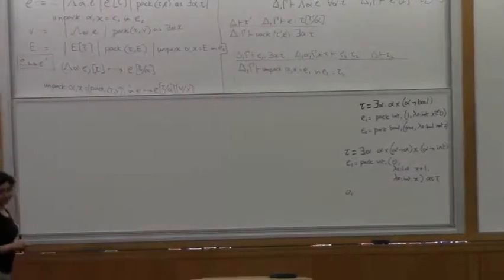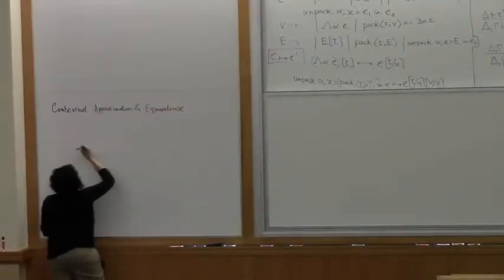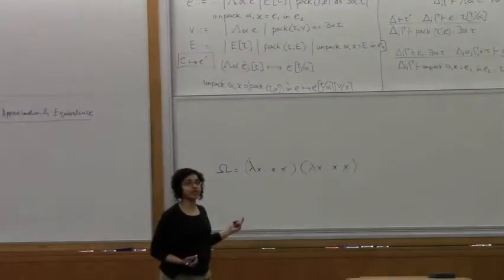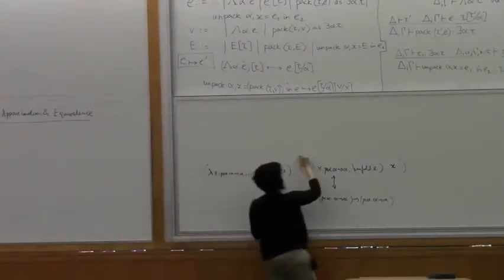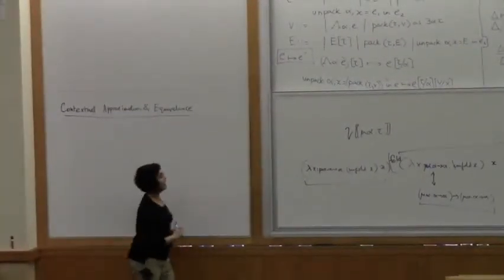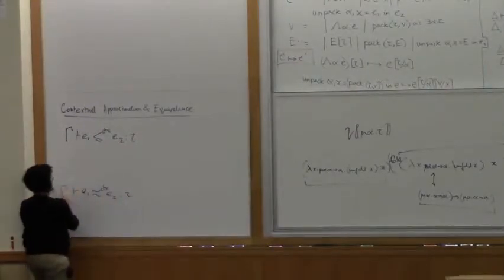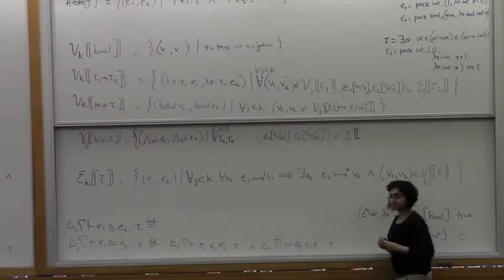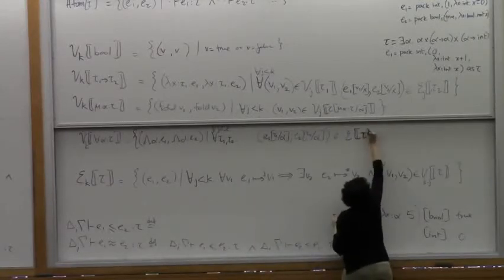OPLSS '12 - Logical Relations Lecture 4 (Part 1 of 3)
Prof. Amal Ahmed on logical relations at the 2012 Oregon Programming Language Summer School